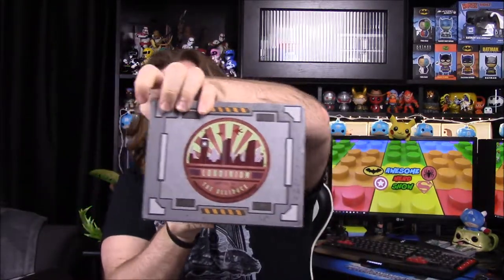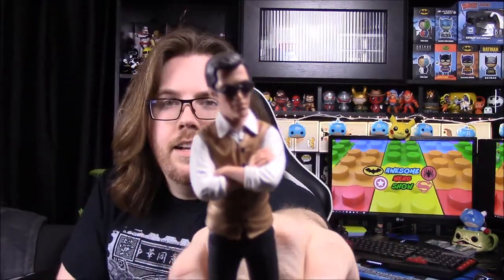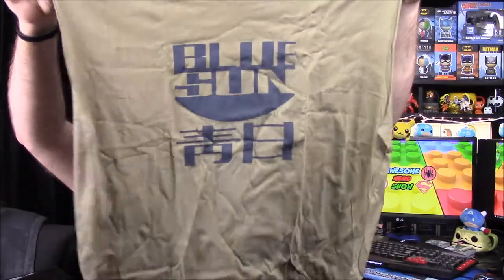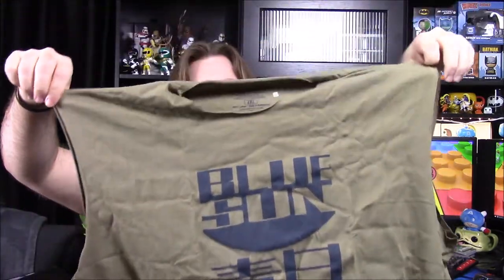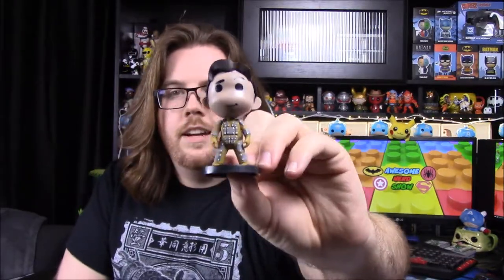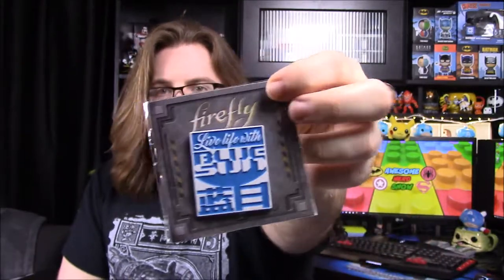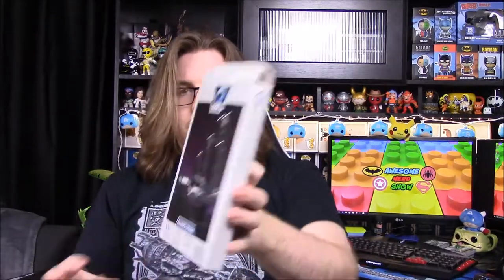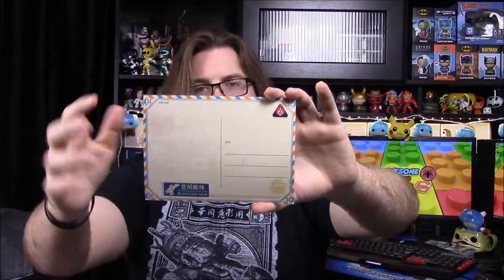Firefly Cargo Crate - Simon Tam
Unboxing the new Firefly Cargo Crate, powered by Loot Crate, featuring items from Londinium and Simon Tam.